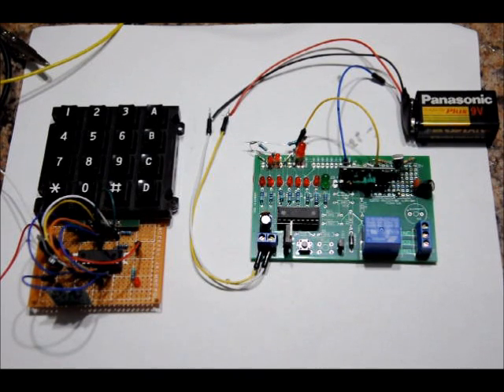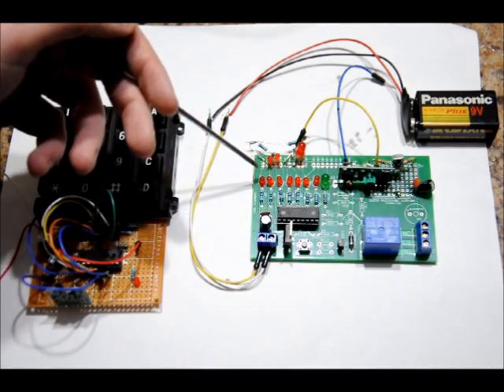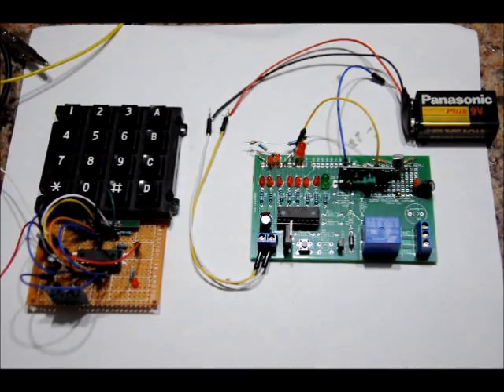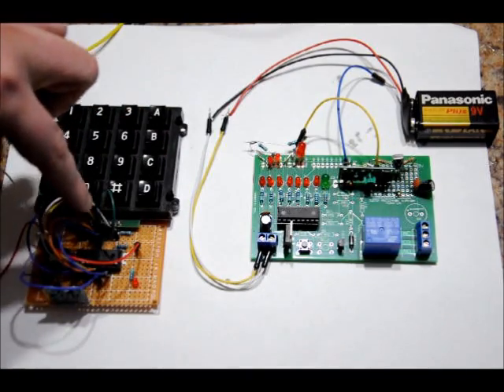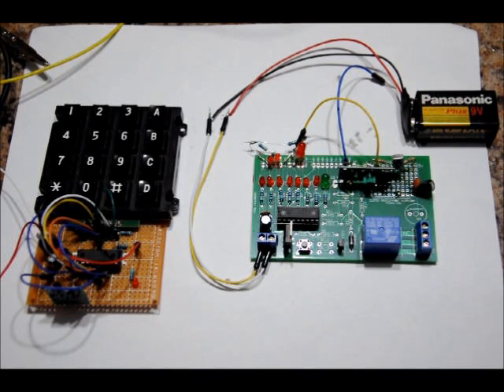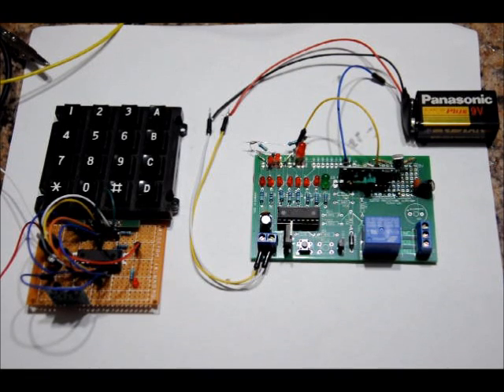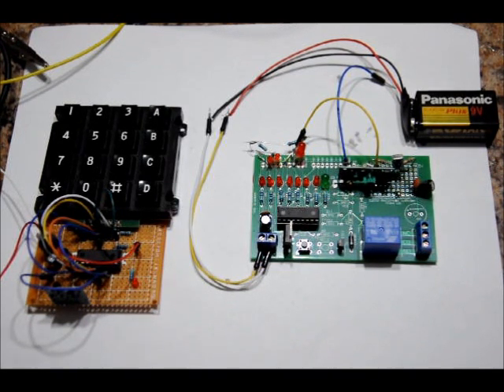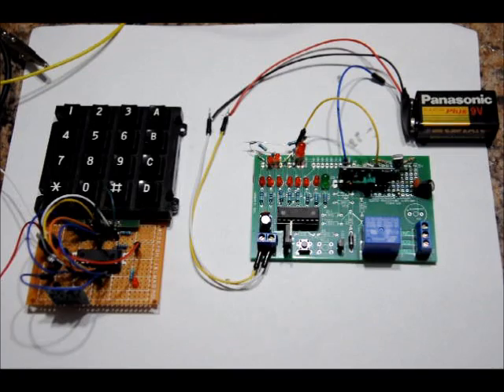433MHz RF Transmitter & Receiver Prototypes (10-Bit) With Encoding / Decoding